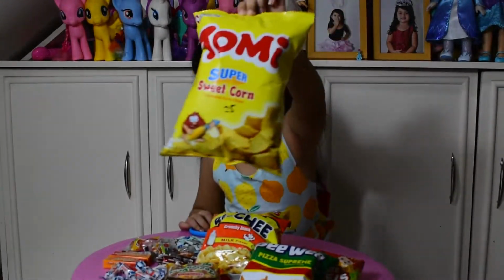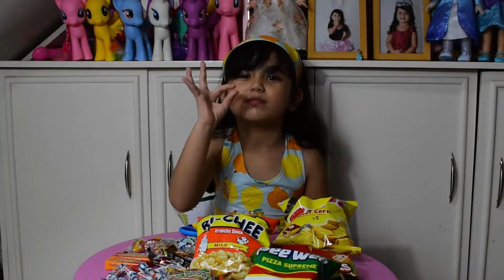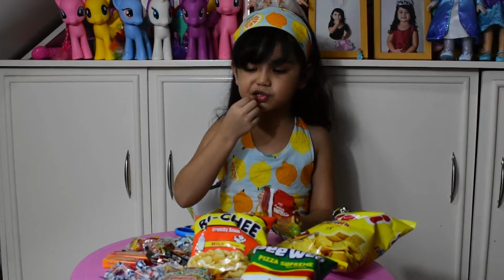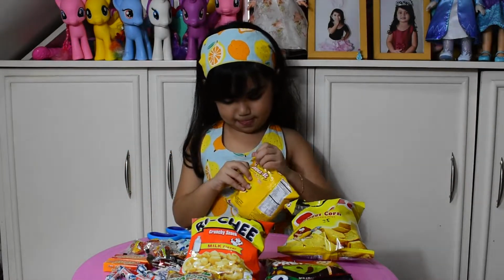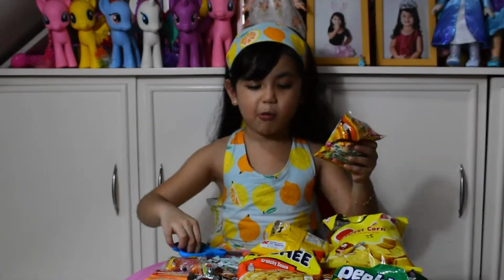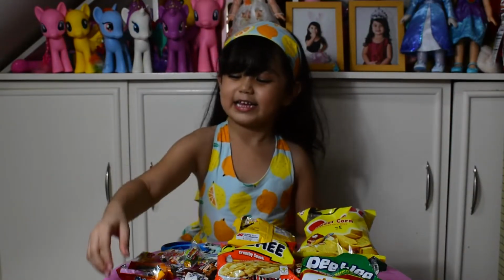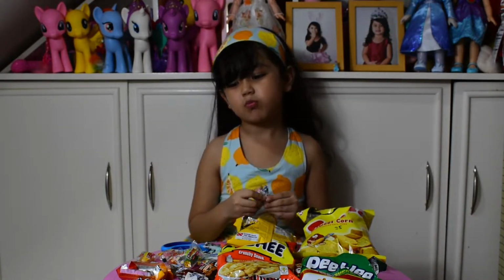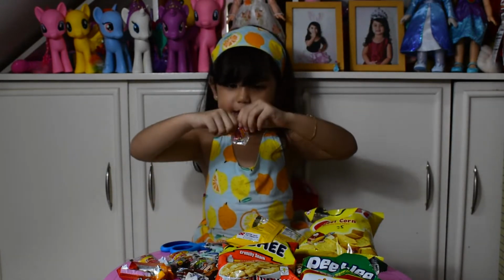Trying Snacks from the 90's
Hannah tries some snacks from the 90's.